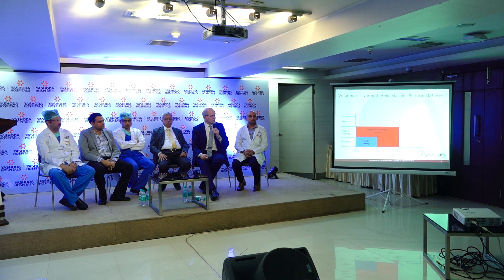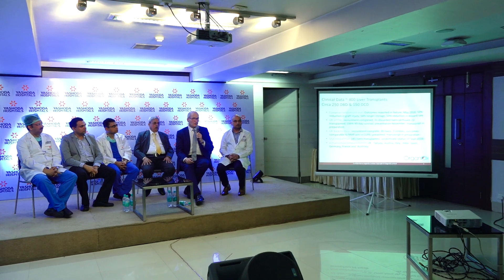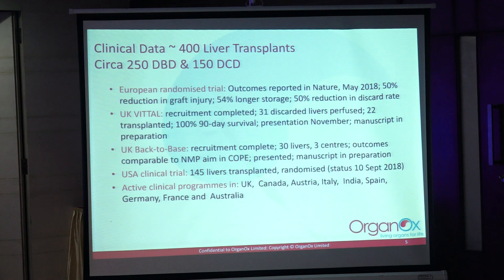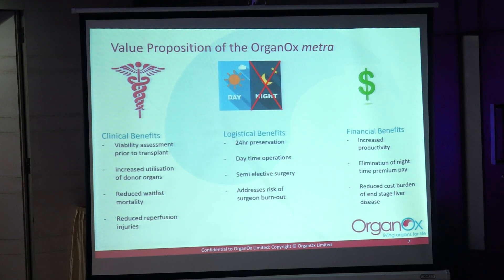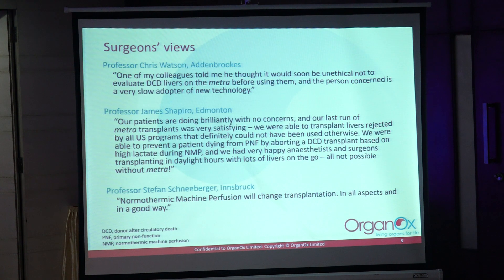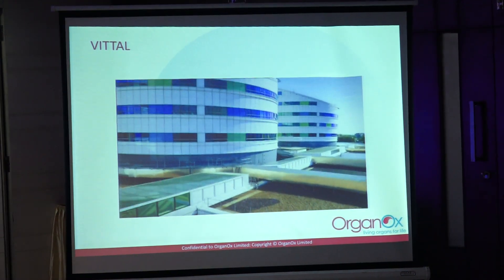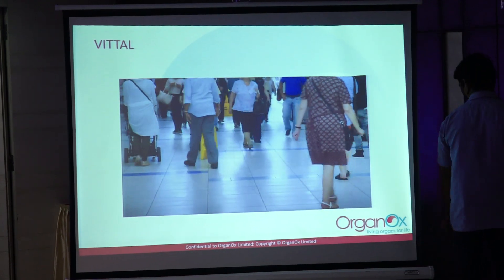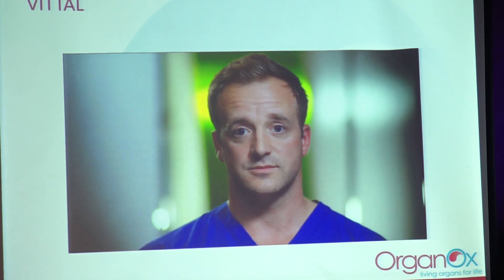Mr Craig Andrew Marshall CEO of OrganOx Ltd | Speaking of Normothermic liver perfusion technology